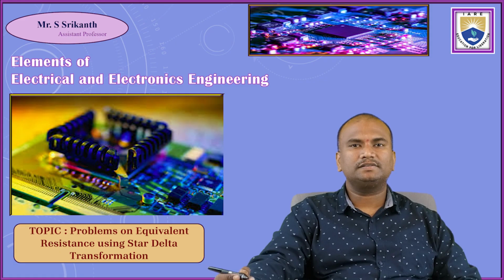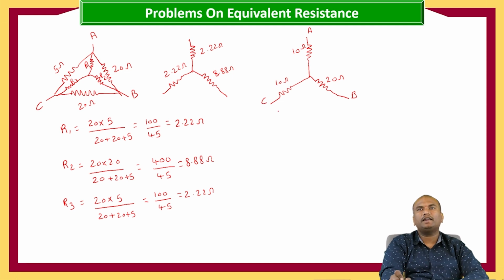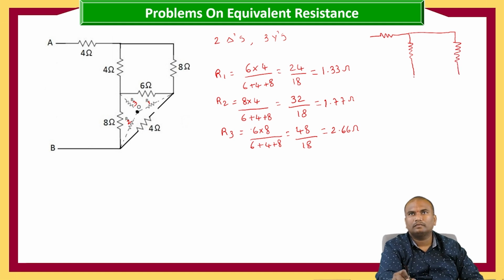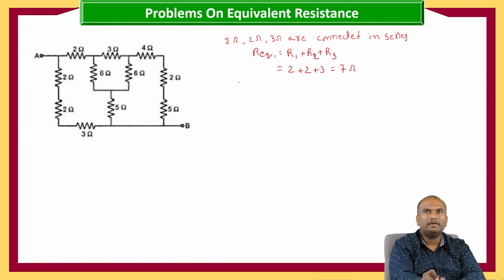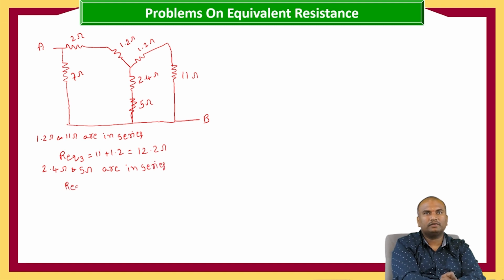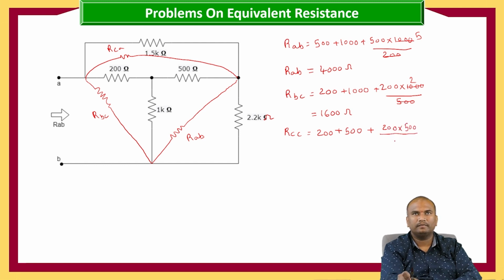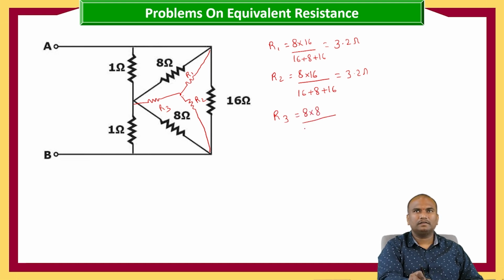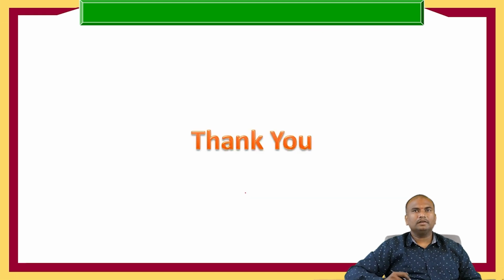Problems on Equivalent Resistance using Star Delta Transformation by Mr. S Srikanth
Problems on Equivalent Resistance using Star Delta Transformation by Mr. S Srikanth | IARE

Telangana, India.